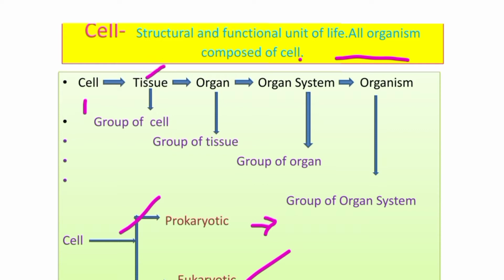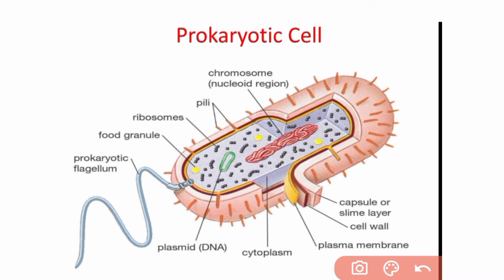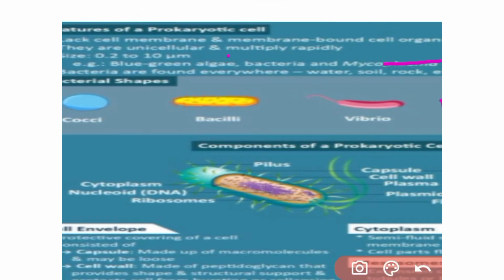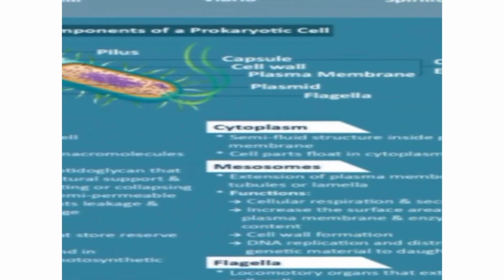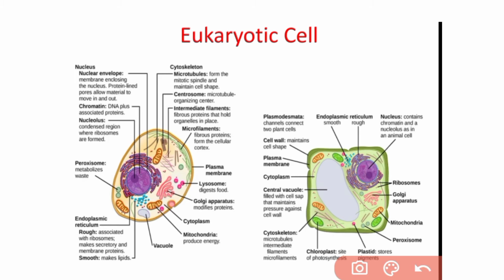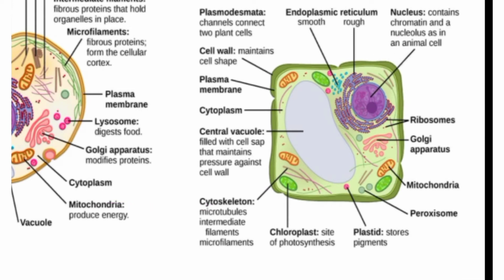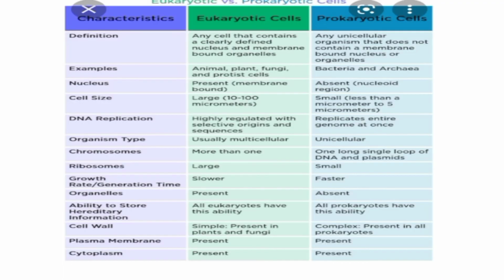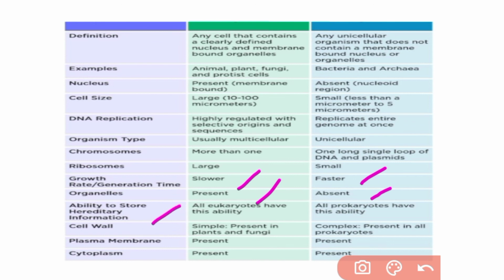B.SC BOTANY CELL - PROKARYOTIC AND EUKARYOTIC CELL. (BY ND'S BIO TEACHING)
||◆ND'S BIO TEACHING◆||